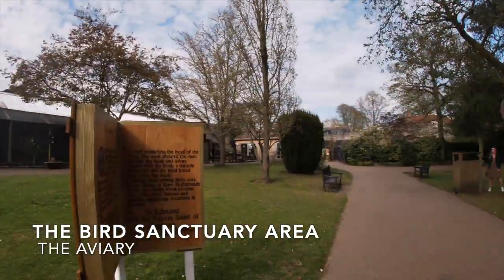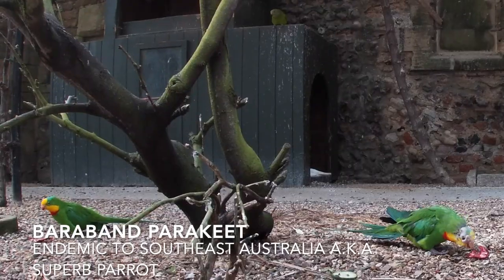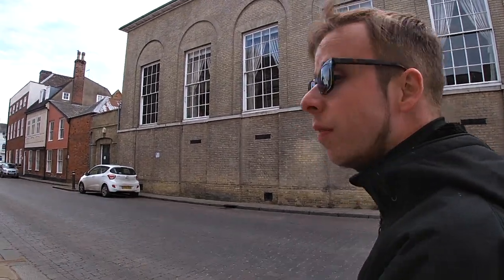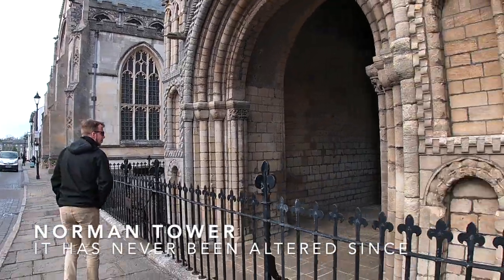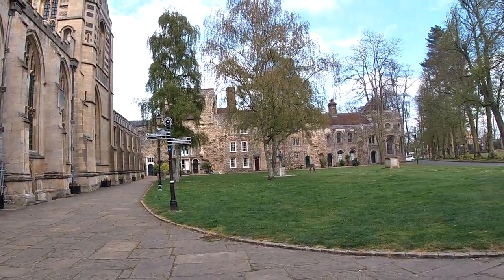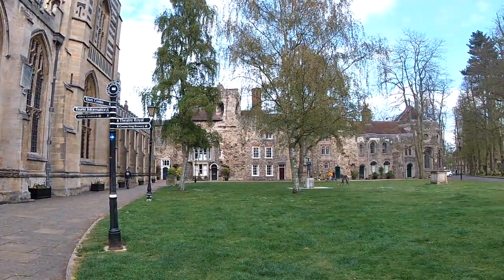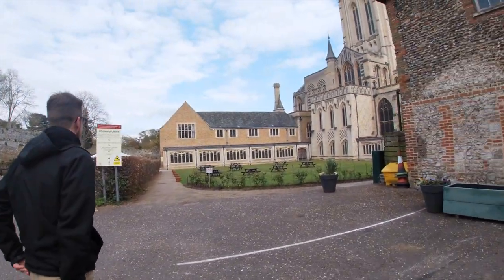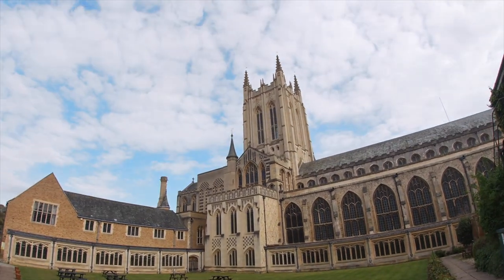ABBEY GARDENS |ST EDMUNDSBURY CATHEDRAL |BURY ST EDMUNDS HISTORICAL PLACE TO VISIT|NEVSPHIL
ABBEY GARDENS AND ST EDMUNDSBURY CATHEDRAL

Visitors enter the abbey precinct today, as they have since the 14th century, through the impressive Great Gate. The Great Gate is the abbey’s best surviving feature and gives an excellent idea of the quality of the stonework elsewhere.

The Abbey Gardens, in the heart of Bury St Edmunds, is the perfect spot for enjoying peace and quiet whilst watching the world go by. FREE entry.
Internationally renowned for its colourful and attractive displays and the heritage of its backdrop make the gardens a very special place to visit and visitors come from all over the world to see it.

St Edmundsbury Cathedral (formally entitled the Cathedral Church of St James and St Edmund)[1] is the cathedral for the Church of England's Diocese of St Edmundsbury and Ipswich. It is the seat of the Bishop of St Edmundsbury and Ipswich and is in Bury St Edmunds in Suffolk. Originating in the 11th century, it was rebuilt in the 12th and 16th centuries as a parish church and became a cathedral in 1914; it has been considerably enlarged in recent decades.